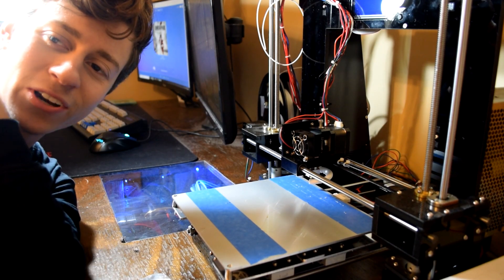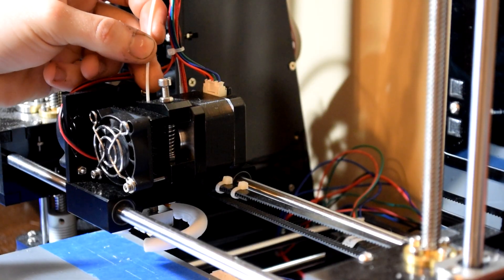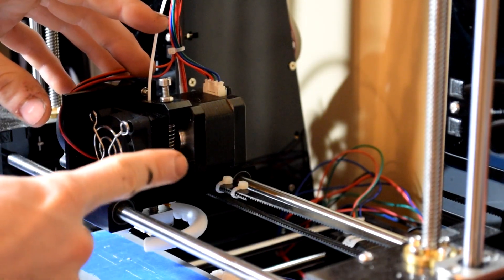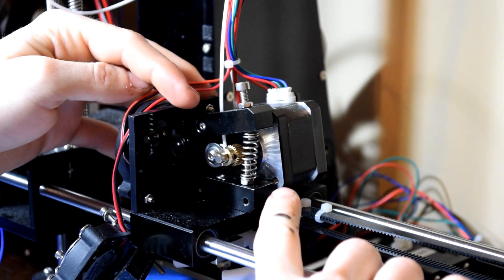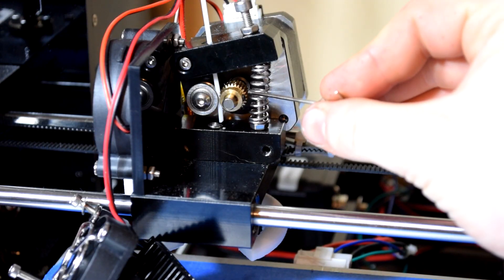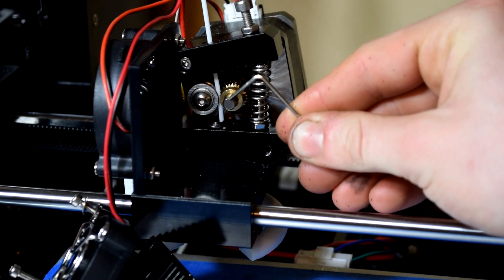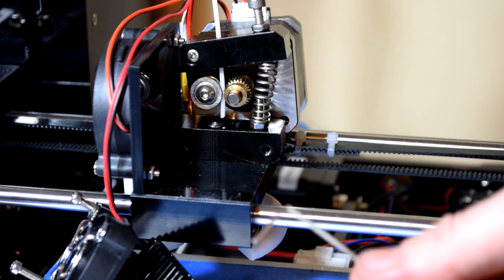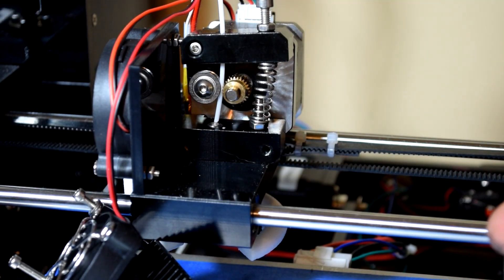3D Printer Filament not Feeding? FIXED!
In this video I am using an Anet A6/ Anet A8, I had a problem where the filament wouldn't feed to the extruder! I also show a tear down of the extruder system, how it works and how to fix it!